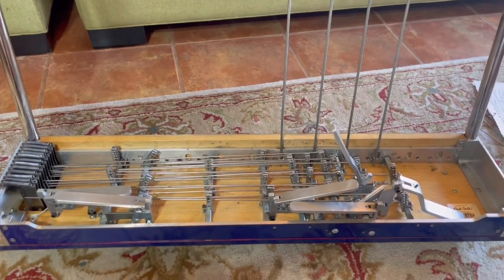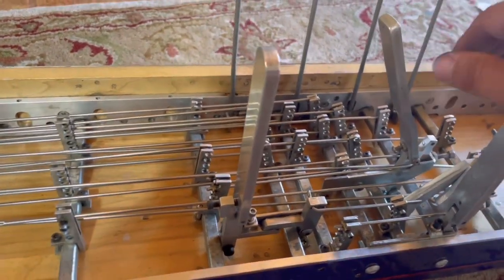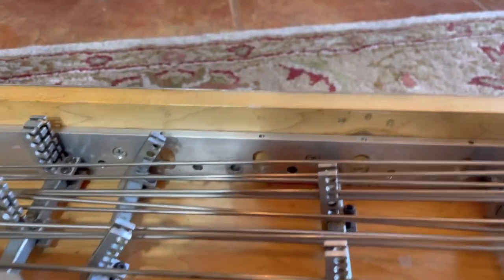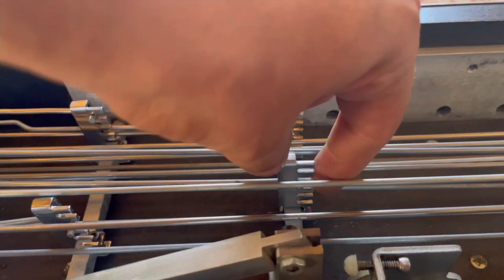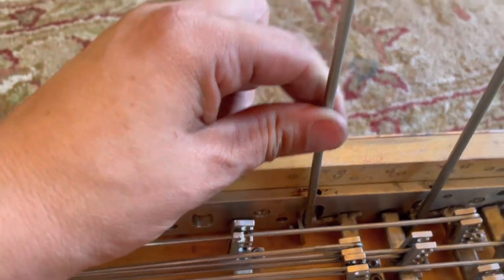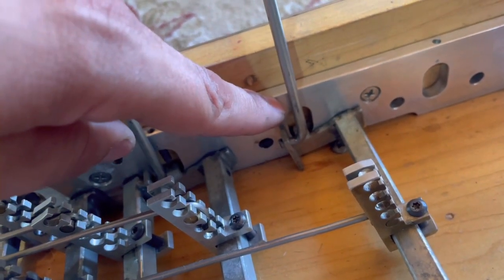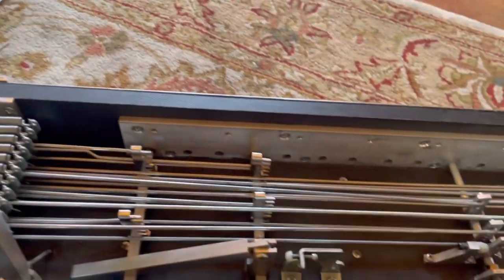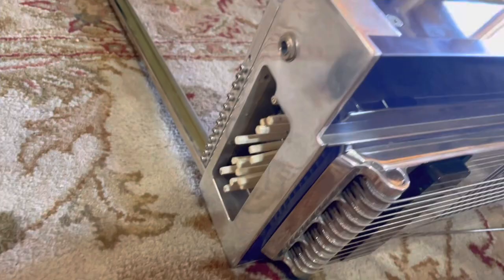Are Carter or Fessenden pedal steel guitars easier to adjust?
Some of the basic differences between Carter and Fessenden pedal steel guitars. Overall I think the guitars are very similar. The Fessenden wins on bell cranks and split tuning. The Carter wins on string attachment. Aside from that it’s about a wash!